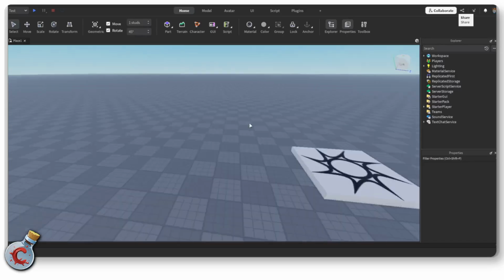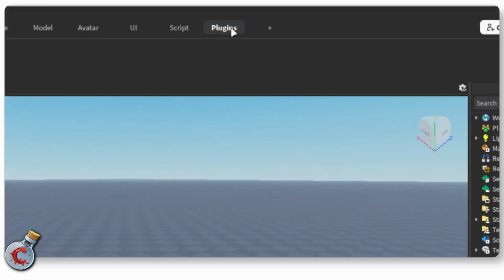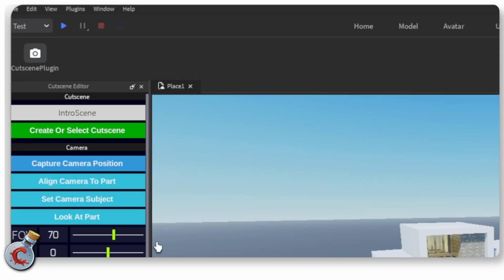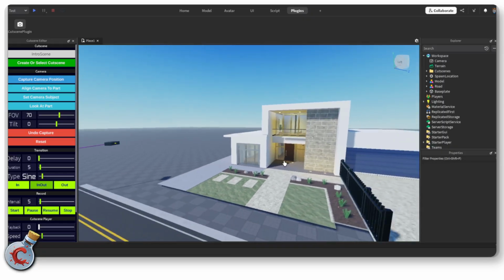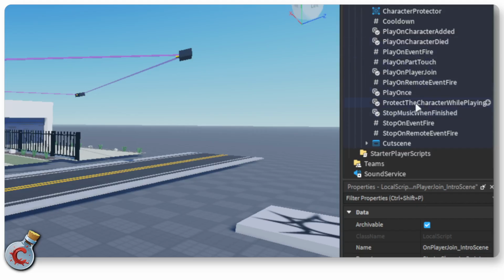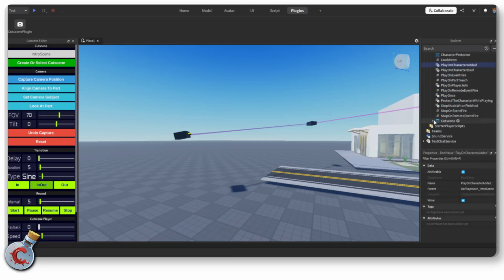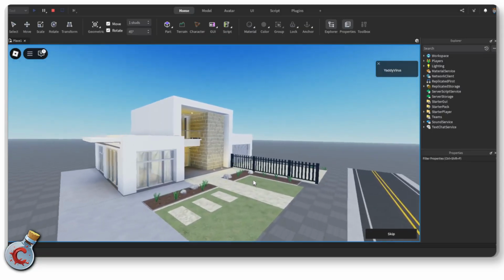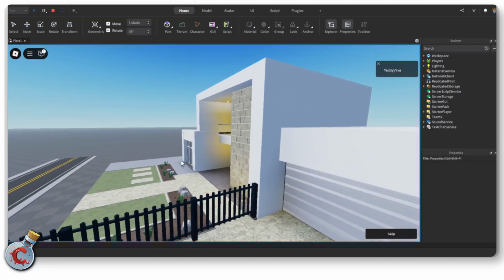How to make cutscenes in Roblox Studio?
Here is how to make cutscenes in Roblox Studio. In the comments below, tell us what other Minecraft, Infinite Craft, and Little Alchemy videos you'd like to see on the channel. Also, let us know if you'd like us to cover any other game.

If you're looking for Deals and Discounts on Tech-related products and services, check out our Deals